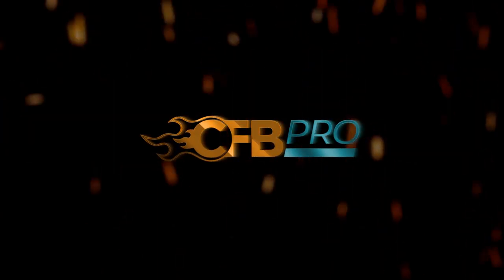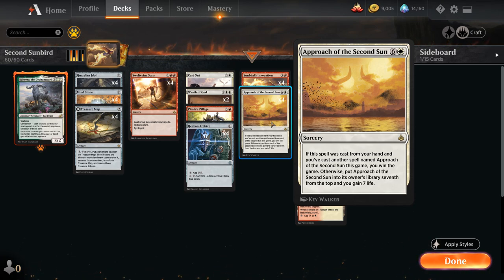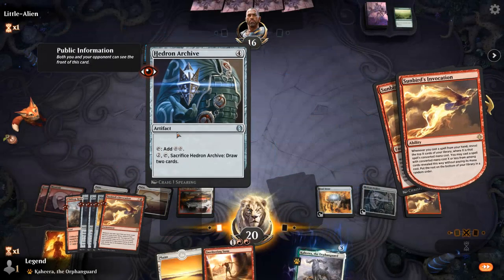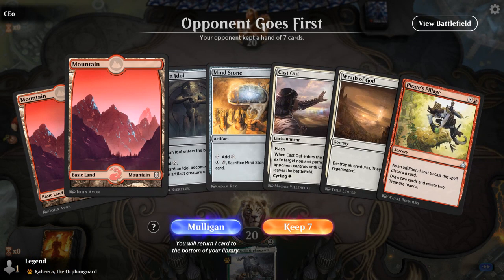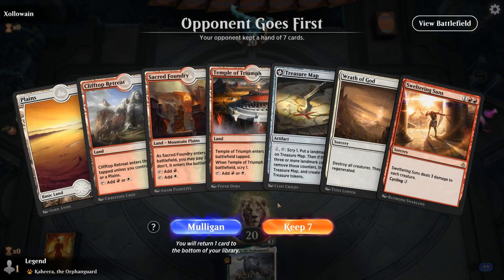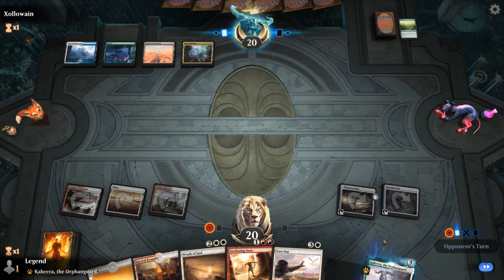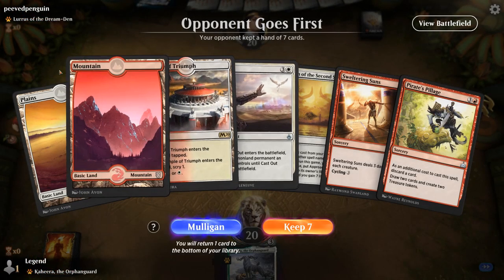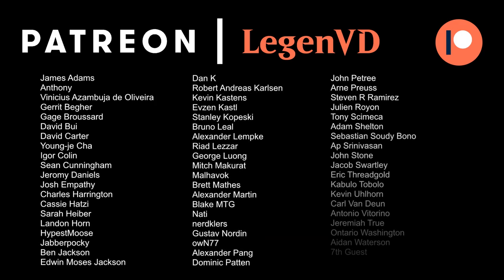MTG Arena - Historic - Second Sunbird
Magic: The Gathering Arena deck tech & gameplay with a White/Red Approach of the Second Sun control deck, featuring Sunbird's Invocation in Historic.

00:00 - Deck Tech
06:35 - Match 1
17:15 - Match 2
25:44 - Match 3
34:56 - Match 4